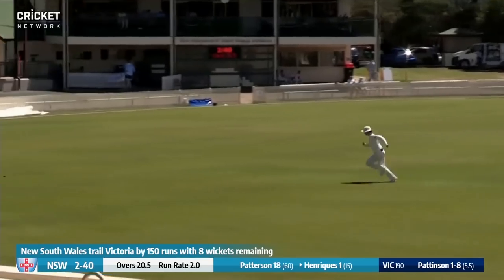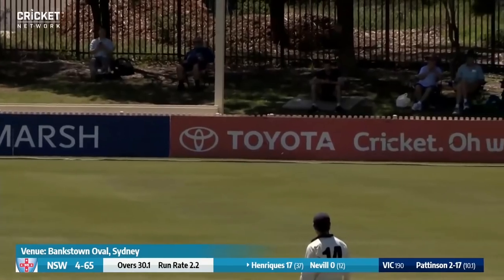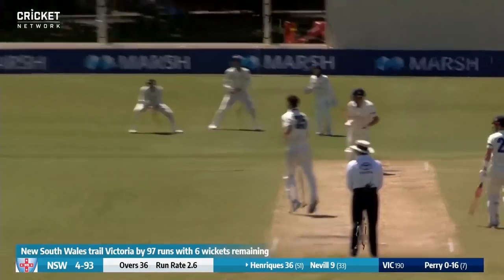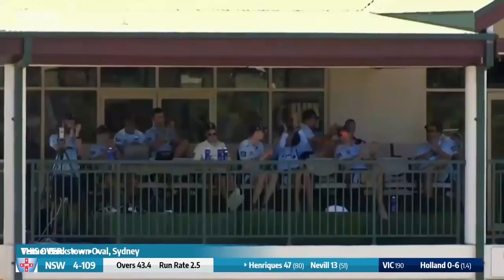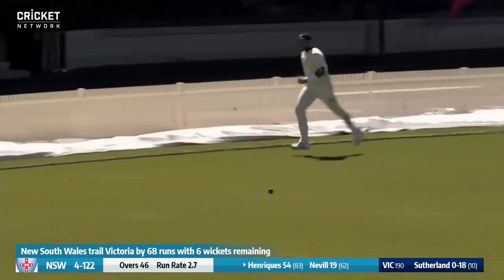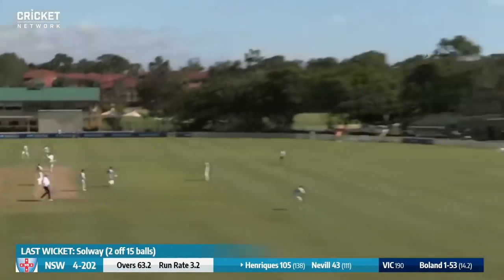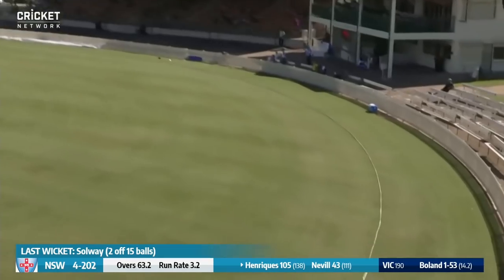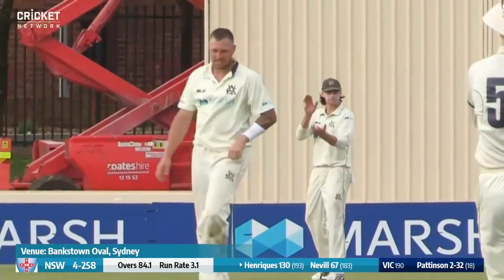Henriques continues summer hot-streak with Shield ton | Marsh Sheffield Shield 2020-21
NSW Blues allrounder Moises Henriques continued the form that has him back in the mix for the Australian Test team with a brilliant 141 against Victoria, his 13th first-class ton, featuring 17 fours and three sixes